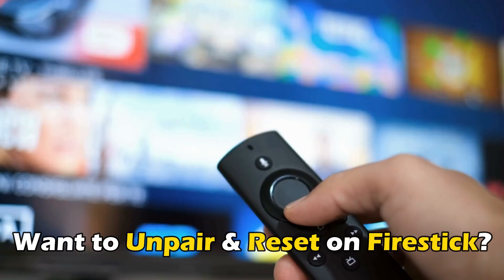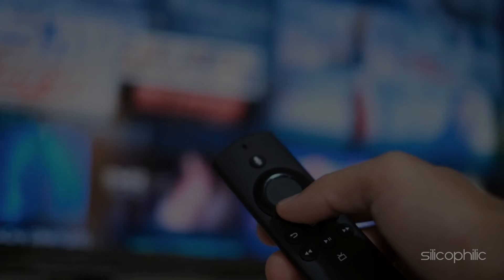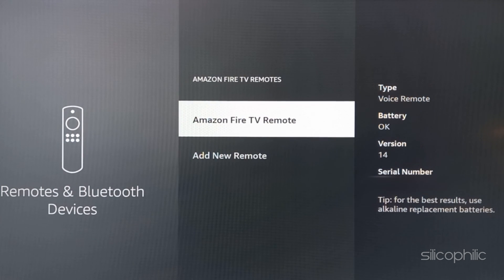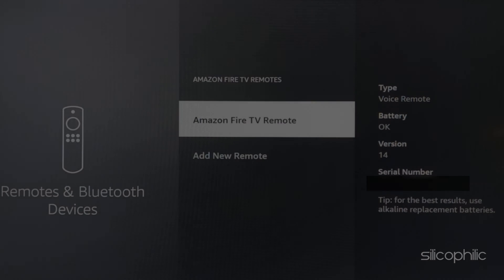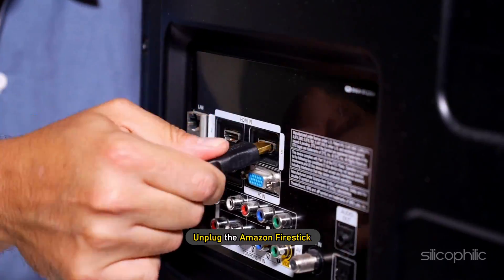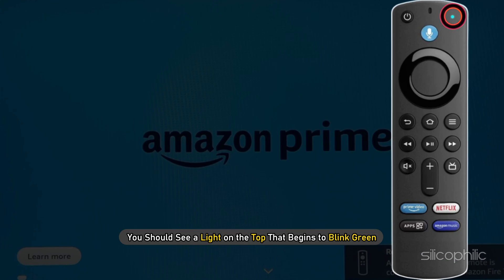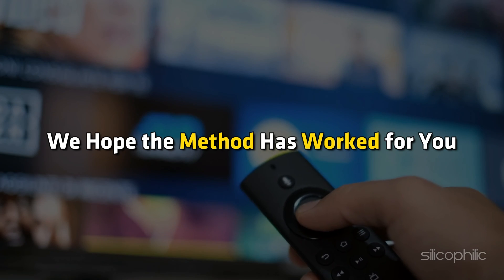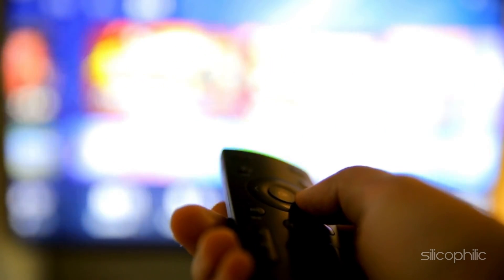How to UNPAIR & RESET on Firestick Remote | UNPAIR, & PAIR Amazon Firestixk Remote [EASY METHOD]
How to UNPAIR & RESET on Firestick Remote | UNPAIR, & PAIR Amazon Firestick Remote [EASY METHOD]

"Unpair" and "pair" are two actions you can take to manage the connection between a device, like your phone, and another Bluetooth device, like headphones or a speaker.

Unpairing:

This disconnects the two devices and removes their stored connection information. It's like severing the digital tie between them.
You might want to unpair a device if:
You no longer use it with your phone.
You experience connection problems.
You want to connect the device to a different device.
Pairing:

This creates a connection between two Bluetooth devices, allowing them to communicate and share data. It's like establishing a digital handshake.
You need to pair a device before you can use it with your phone for things like:
Listening to music through headphones.
Making hands-free calls using a headset.
Syncing data with a fitness tracker.

If you want to know how to unpair Firestick and reset on Firestick, keep watching this video and know how to do it easily.